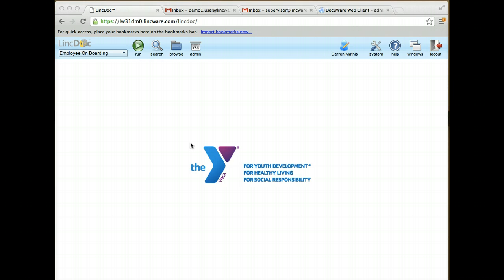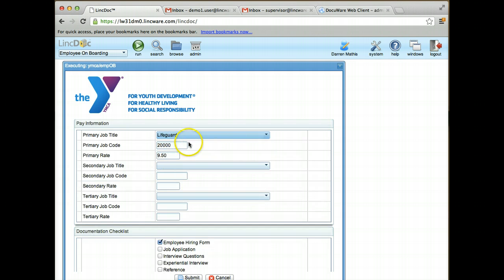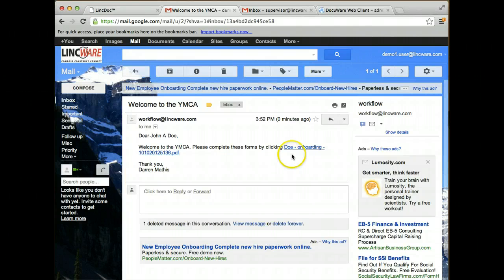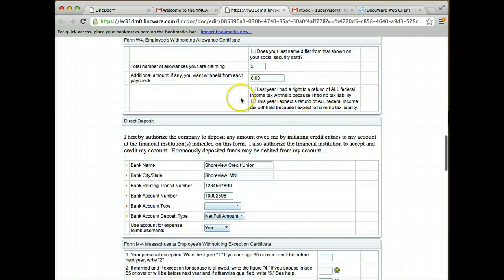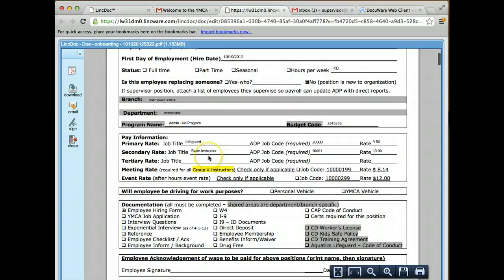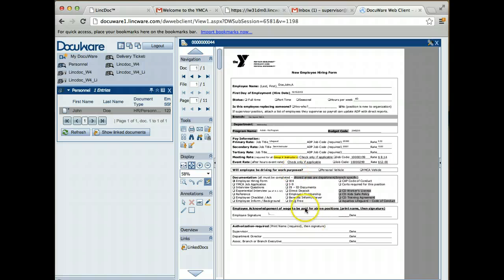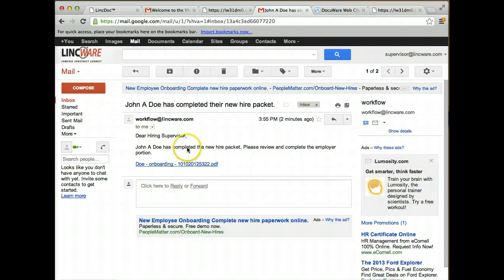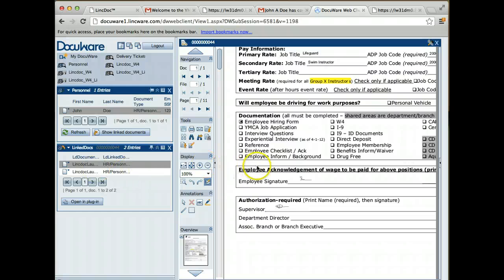LincDoc HR Onboarding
LincDoc HR Onboarding for DocuWare